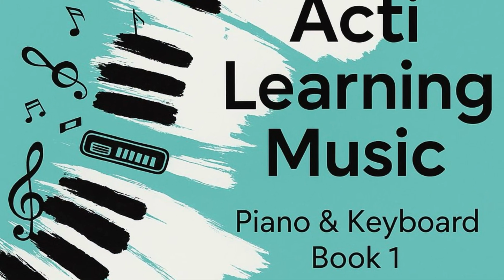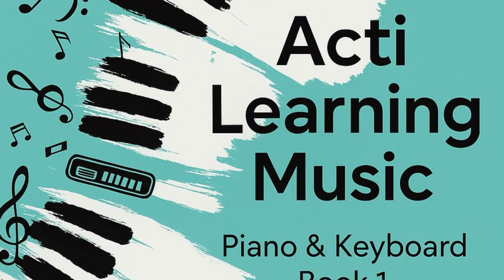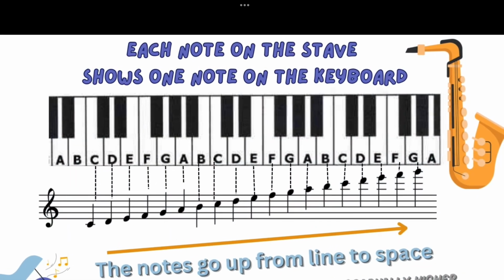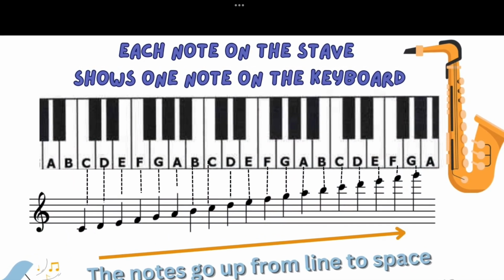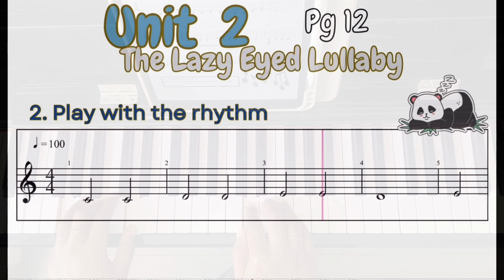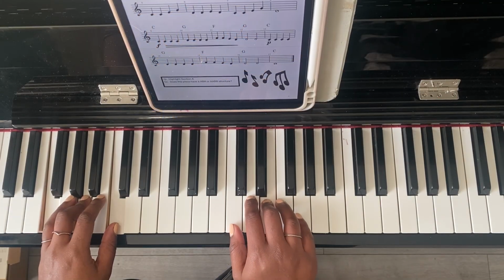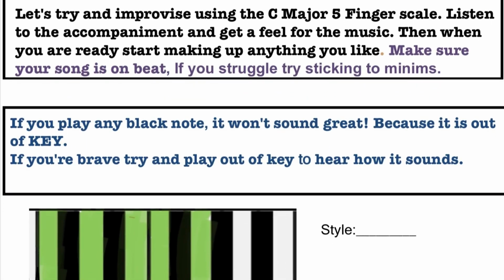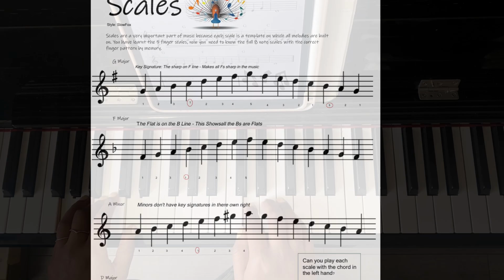Acti Learning Music - Course Overview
Welcome to Acti Learning Music! This course is designed to help beginners aged 11+ learn piano and keyboard in a fun, step-by-step way. Whether you’re starting from scratch or building on what you already know, these lessons will guide you through everything from reading music to playing your favourite songs.

In this course, you’ll:
✅ Learn how to read notes and rhythms
✅ Understand music theory in a simple, practical way
✅ Develop proper finger technique and hand coordination
✅ Play along with backing tracks to build confidence
✅ Practice with fun exercises from the Acti Learning Music books

🎵 Books & Resources:
This YouTube course follows Acti Learning Music: Piano and Keyboard Book 1 and the companion Workbook 1. You can use these books alongside the videos for extra practice, puzzles, and challenges.

🎶 Acti Learning Piano and Keyboard Book 1 (Lesson Book)